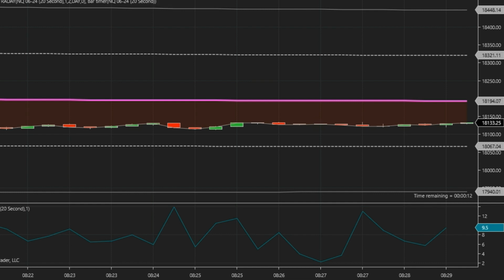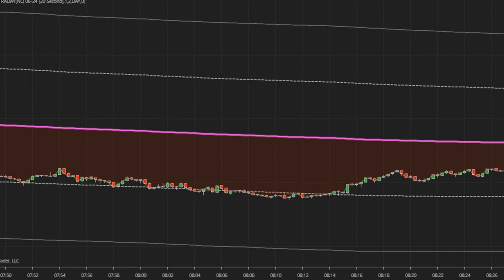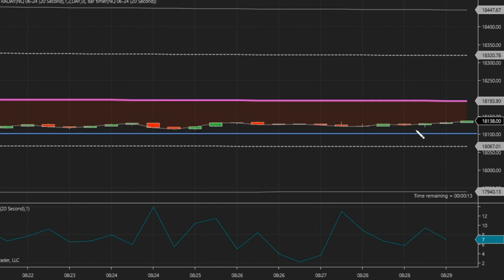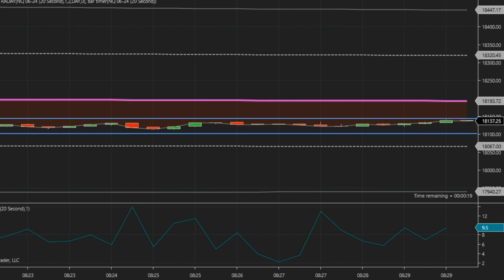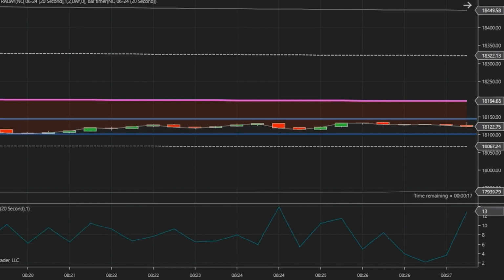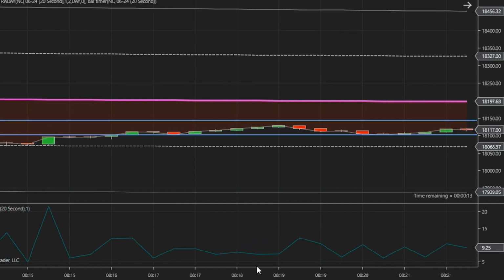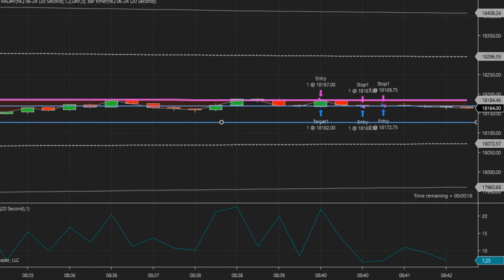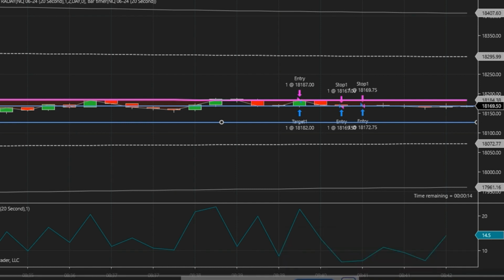THE TRADING INDICATOR THAT YOU NEED THAT YOU AREN'T USING (E:3 Nasdaq Futures Trading)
Join me to discuss Nasdaq Futures daily trading sessions that are analyzed revealing valuable insights, strategies, and techniques that can help you become a successful day trader in the volatile Nasdaq market from the point of view of someone on their road to profitability just like you.